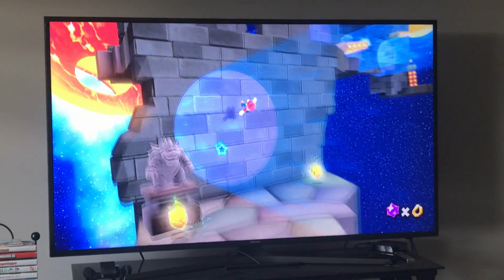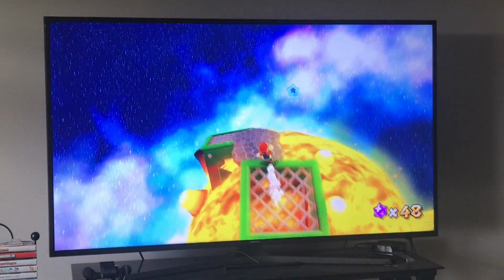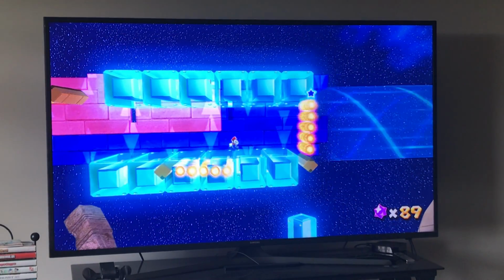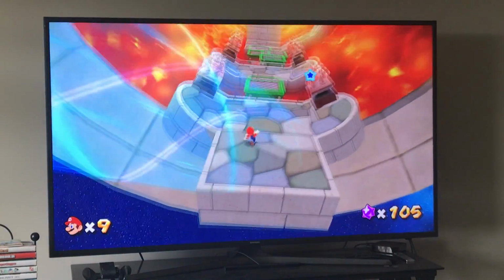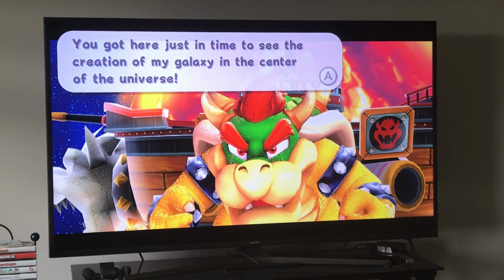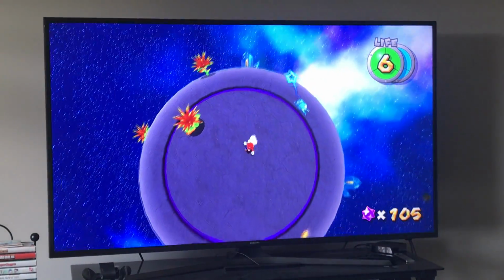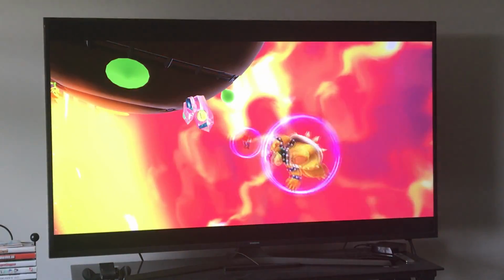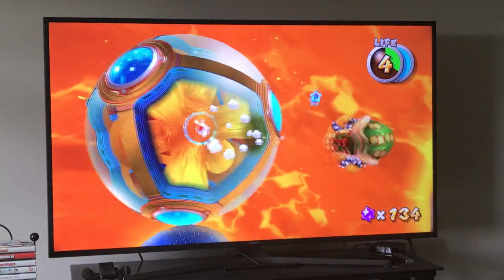Super Mario 3D All Stars Super Mario Galaxy Part 72